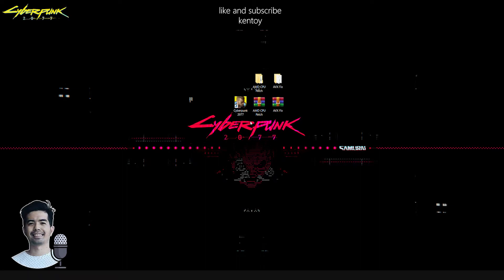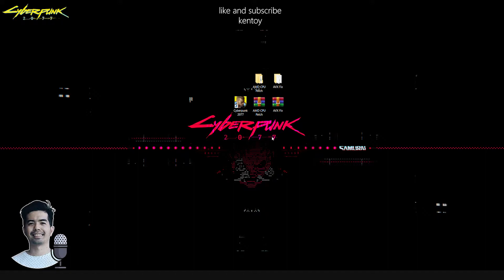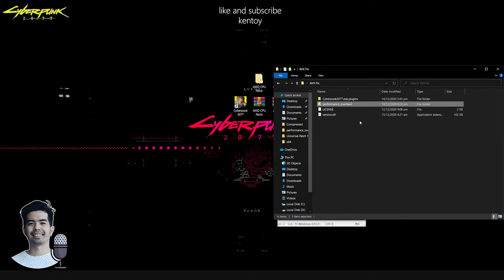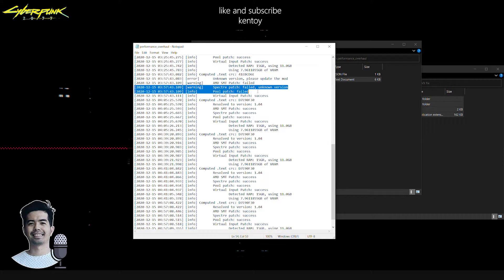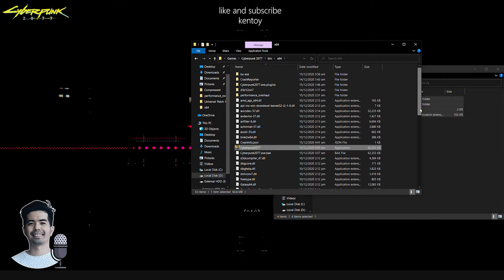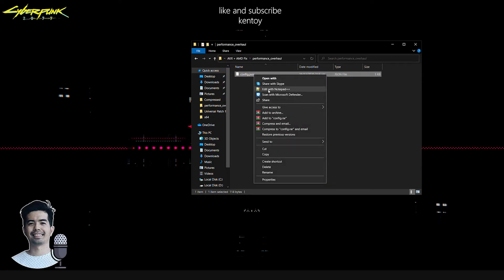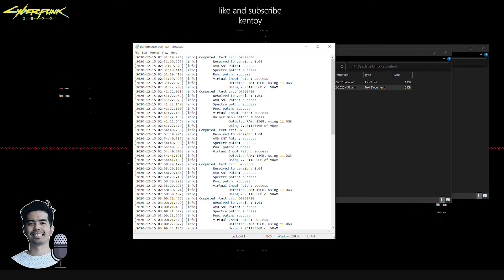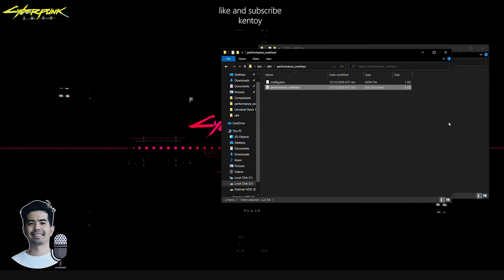Cyberpunk 2077 PC Fix | FPS Boost | AVX Fix | AMD SMT | Cyber Engine Tweak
Cyber Engine Tweaks is a plugin that fixes some Cyberpunk 2077 issues and adds some features including a console with LUA scripting support.
Currently compatible ONLY with game version 1.06.

***Please note that I am not promoting any piracy here. This is just a mod that helps players enjoy the game on their pc***
***The video shown above is old and the version of this application used in this video was one of the first release of this mod.

Intro 0:00
Worth to take note 0:45
How to apply the mod 1:05
Performance 6:25
Outro 7:10

ASUS TUF B450m Gaming Plus
Nitro+ RX 5700xt 8gb OC
2x8 HyperX Fury 3200mhz
DEEPCOOL CASTLE 240 RGB
Tecware Nexus M
SpecterPro 34uw100
Rakk Ilis Keyboard (Blue Switch)
Rakk Dasig Mouse